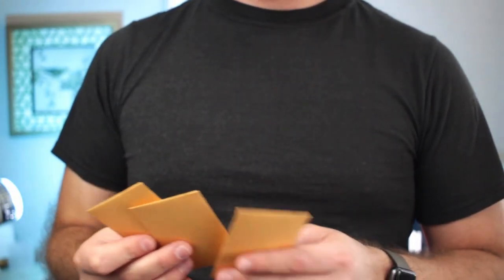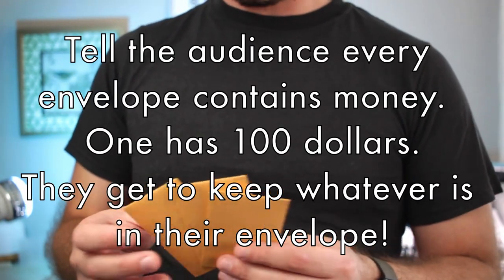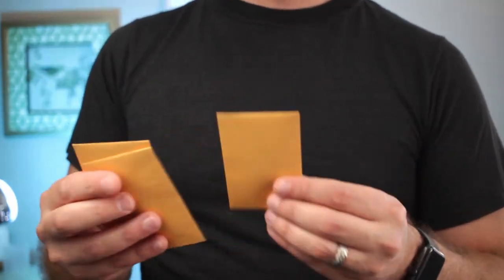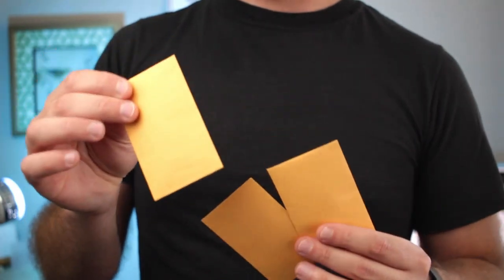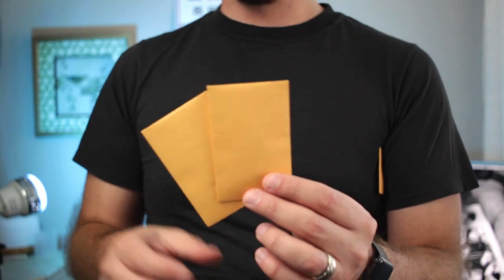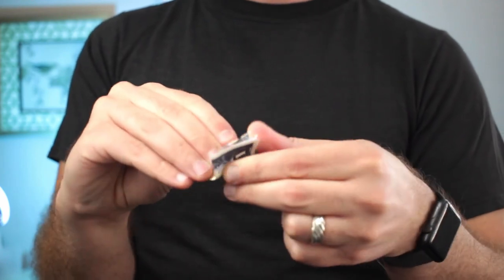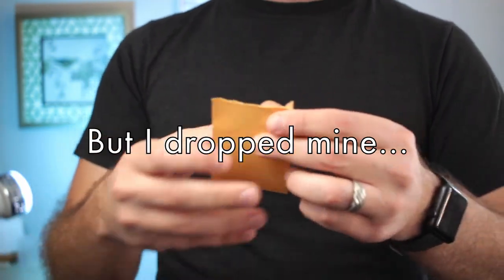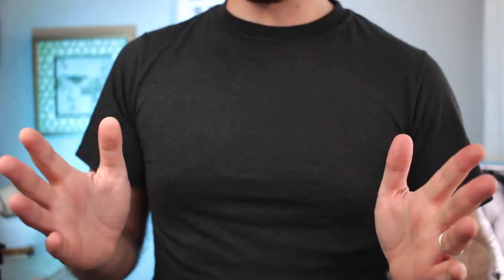What the heck is a BANK NIGHT? | A Mentalism Tutorial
PLEASE READ!
This is one of those effects where it's important to control what the audience believes is happening.  If you do not have a solid presentation, there is no real trick and people will be confused or bored.  Building drama as each person opens their envelopes to see if they won the 100 creates tension and builds the excitement.  The way most professionals present this effect is as either a prediction or as a demonstration of "behavioral control power" through psychic means. Making the audience believe that the performer has the ability to control a person's actions.  Make sure it's clear what you're doing and that you are communicating each piece of the effect in a way consistent with your premise.

Here is a link to the play money site where I got my graphics for the bills:

If you want to engage with me on Instagram or Twitter, I'd love to hear from you!

If you want to support the channel you can use any of the affiliate links below, purchasing something through them won't cost you any more but goes a long way towards helping me bring more videos like this to you.

Vernet Thumb Tips:

#1 Coin Envelopes:

 Books I recommend on Card Magic:
The Expert at the Card Table
The Royal Road to Card Magic
Self Working Card Tricks
Expert Card Technique
Encyclopedia of Card Tricks

Equipment I Use:
Canon T5i
Canon 24mm f2.8 STM
Moukey MCM 1 Shotgun Microphone
Blue Yeti Microphone
Blue Snowball Ice
Iphone X